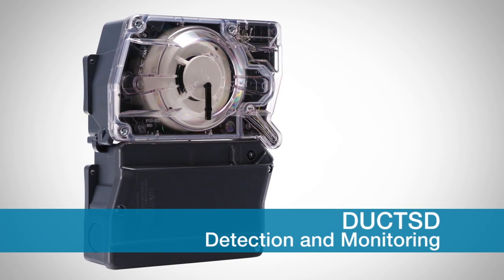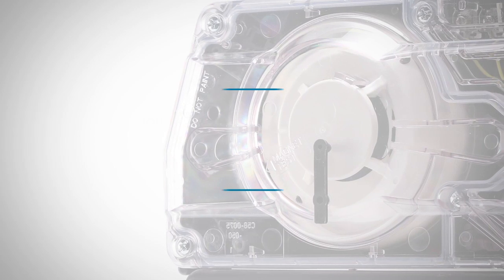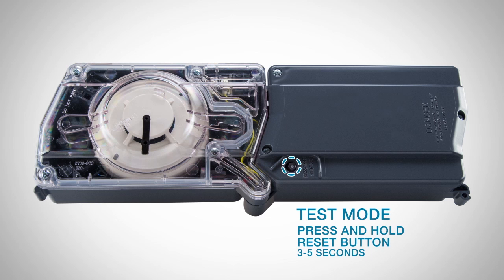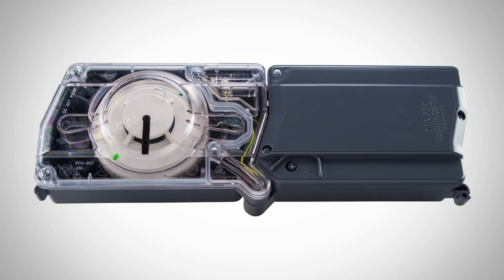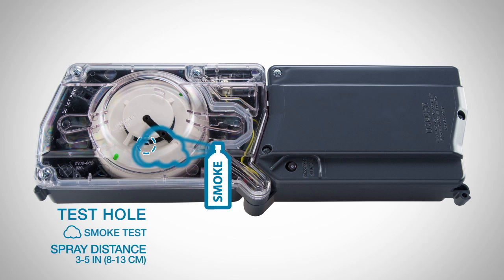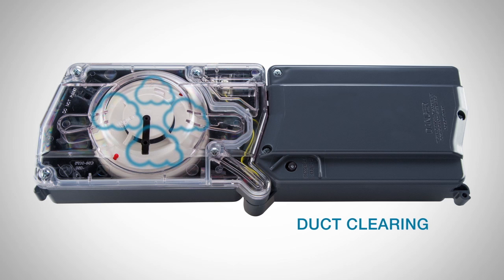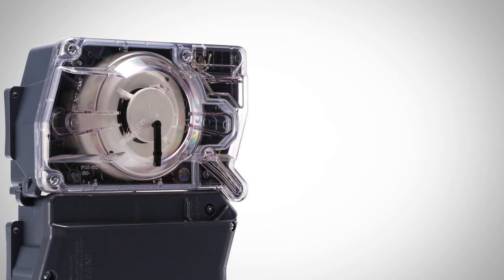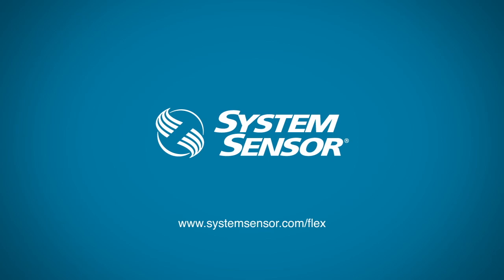HVAC -- DUCTSD Smoke Test Port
DUCTSD incorporates all the same great features as the other System Sensor duct smoke detectors. What makes the DUCTSD Series unique is the cover-integrated smoke test port, watch this video demonstrate how it works. Along with flexible configurations these detectors provide efficient installation and maintenance. DUCTSD is the right detector for your basic needs.